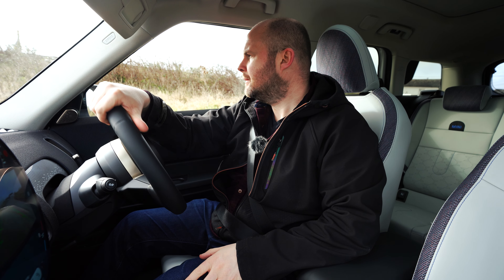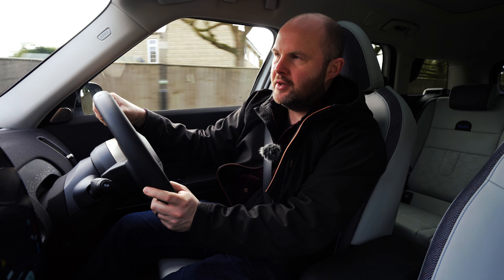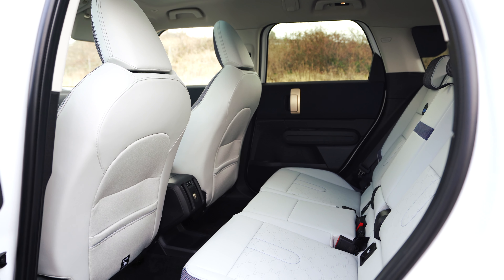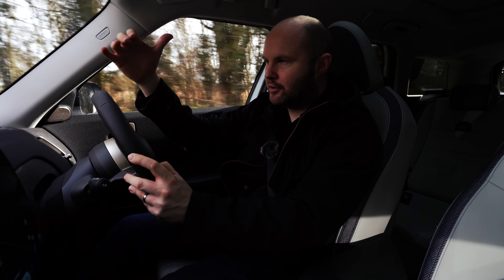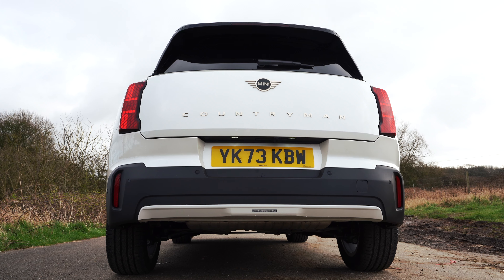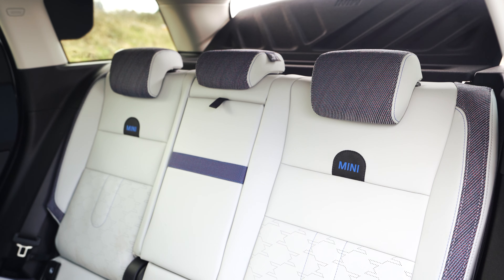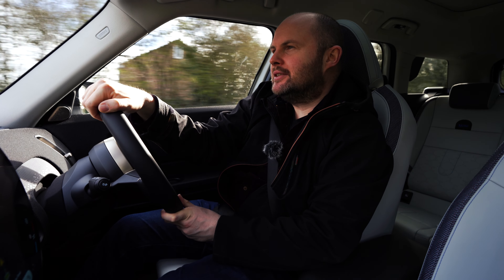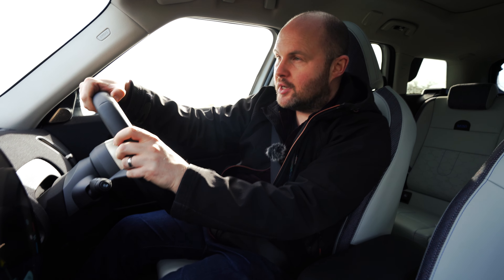Mini Countryman new model review | Biggest Mini ever!